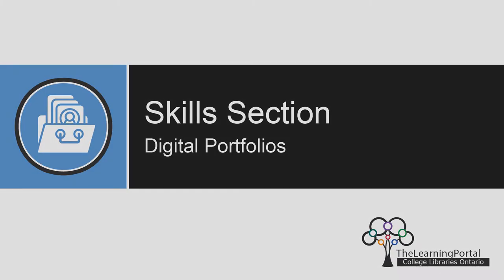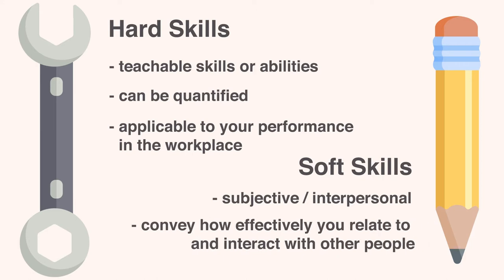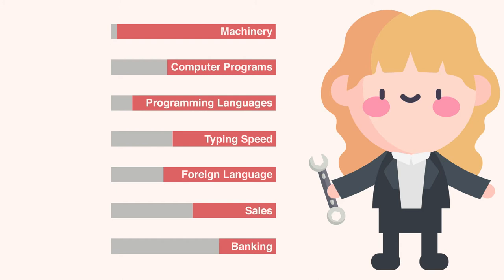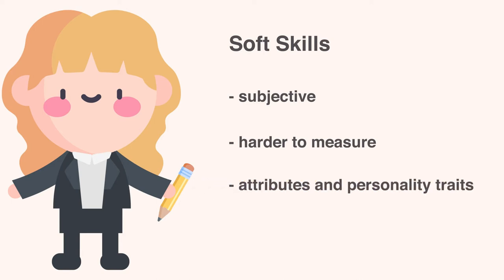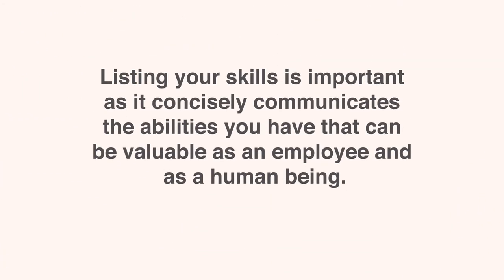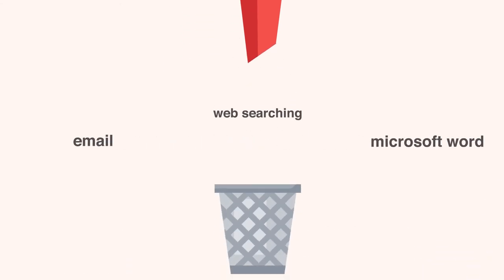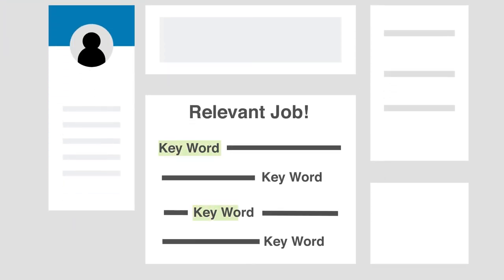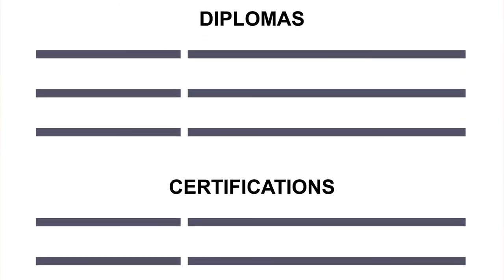Digital Portfolios: Skills Section